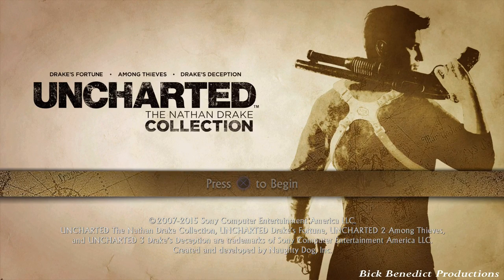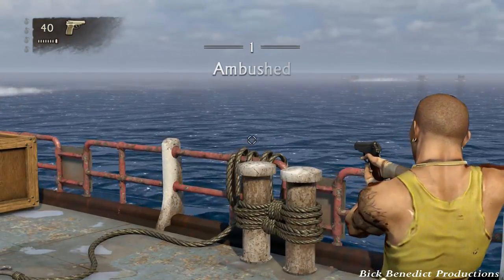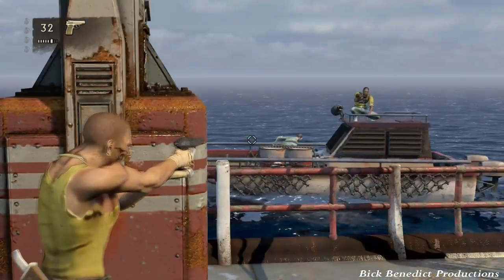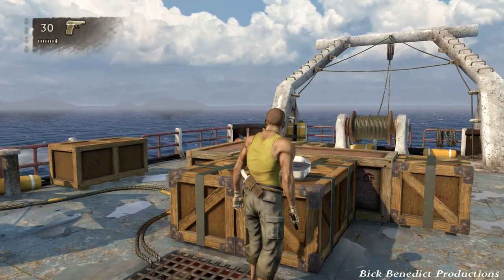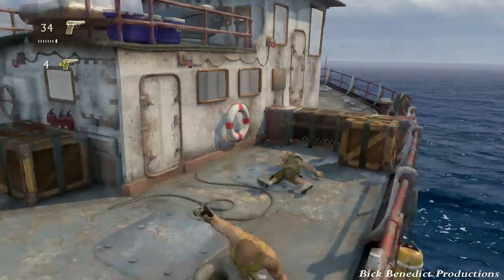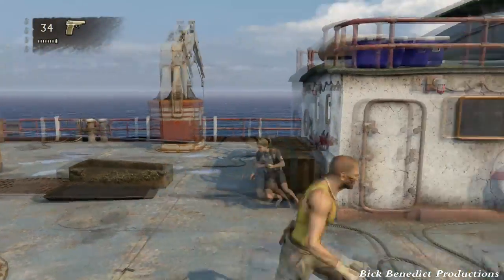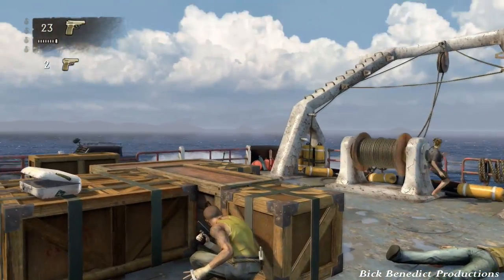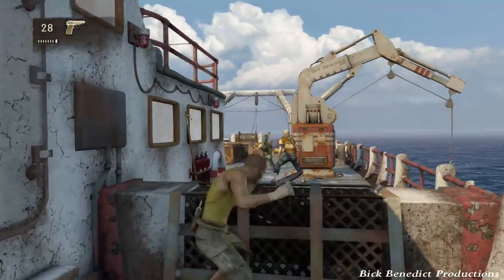Uncharted 1: Remastered | Brutal Difficulty Guide/Walkthrough | Chapter 1 "Ambushed"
VIDEO DESCRIPTION
From the Nathan Drake Collection (2015), this is Uncharted 1: Remastered, and this is my walkthrough for Brutal difficulty.  Brutal difficulty unlocks after clearing Crushing difficulty.  This walkthrough is designed to help you brutalize Brutal difficulty with the least amount of brutality befalling you.

This guide's videos are captured in the game's native 1080p/60fps resolution and frame rate, and the videos are rendered in those same specifications.

I hope that you enjoy the walkthrough, and I sincerely hope that it helps you overcome this most challenging of difficulties.